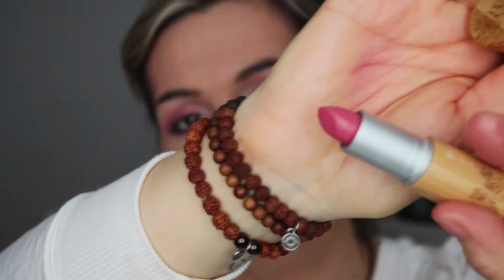Valentine's Day GRWM- Green Beauty- Colorpop-Ilia-Elate Cosmetics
Hey Guys!

In case you totally didn't celebrate v-day on thursday here's a quick get ready with me for this coming weekend.
I'm using some Ilia, RMS Beauty, Elate, and of course Colorpop cosmetics which I can't seem to get enough of.

► To get my weekly update and recap of my videos and behind the scenes. Also a place for early releases and special offers: